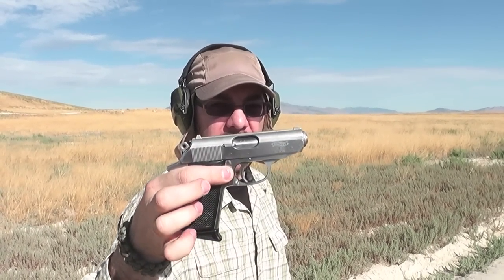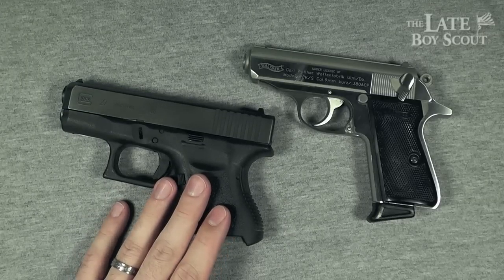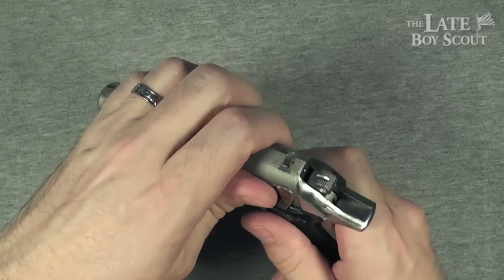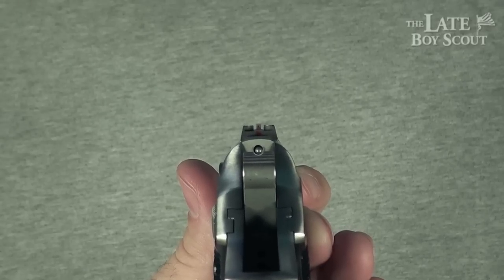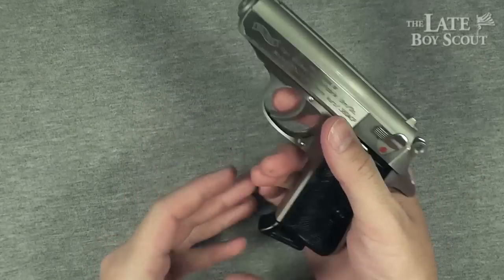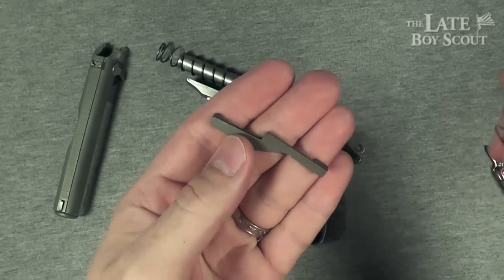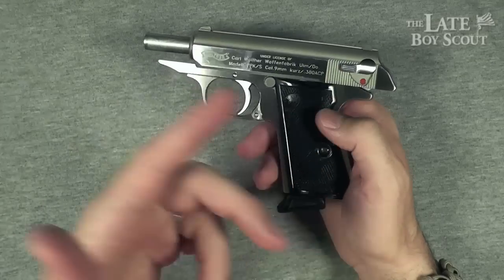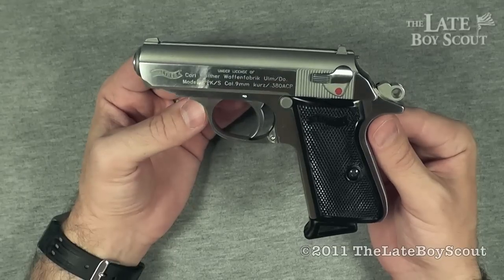Walther PPK/S .380 Handgun Review: A Classic Eclipsed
The gun we all know and love as the James Bond gun is slightly updated in the Walther PPK/S. The beautiful lines and curves, as well as all the ergonomics and functionality of the original PPK are captured in this higher capacity version of the Walther gun that was carried by fictional British secret agent 007. Although somewhat eclipsed by higher capacity, and harder hitting handguns that are just as concealable, as well as by equally powerful pocket pistols that are far smaller and much easier to carry, the classically designed PPK/S is just too timeless to ever be replaced in our hearts.

An enjoyable gun to shoot, and one for the collection, the Walther PPK/S is a gun I'd love to call my own someday (tuxedo not included).